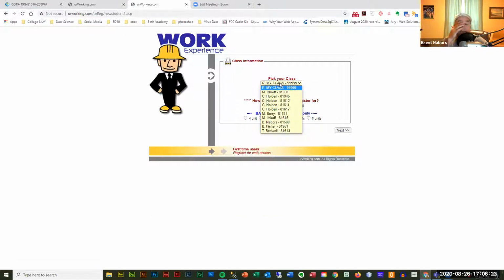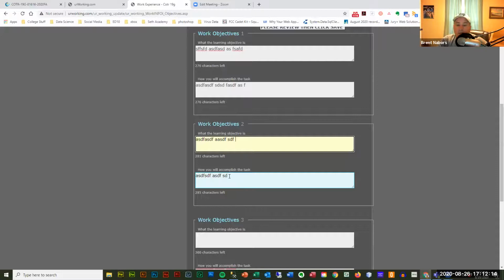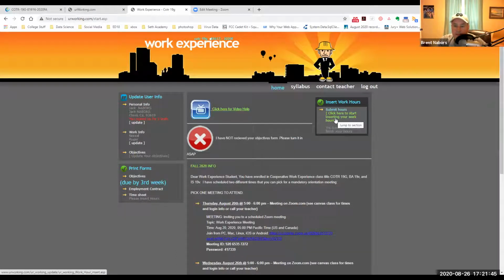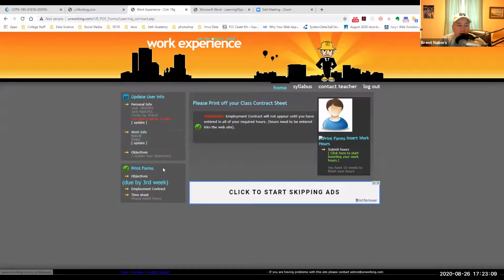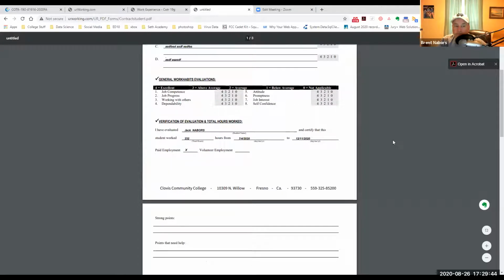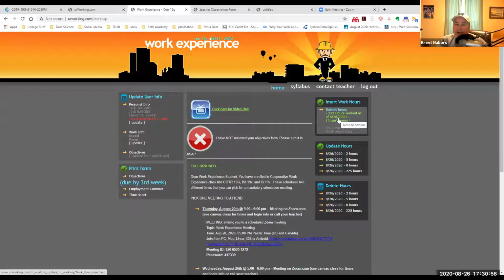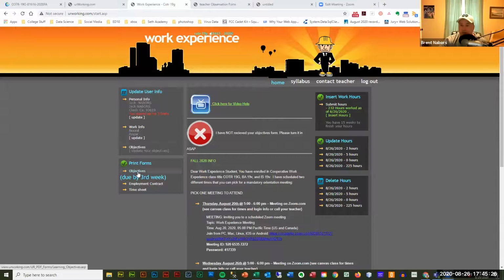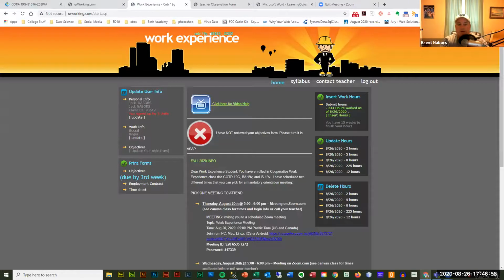Work Experience - Orientation